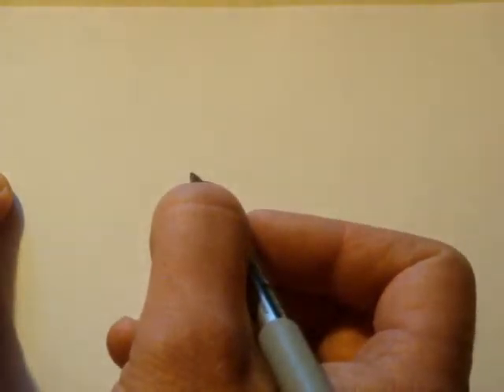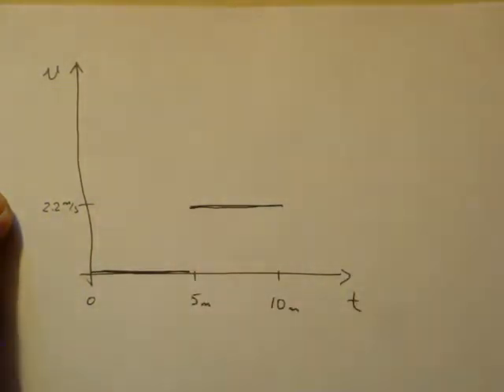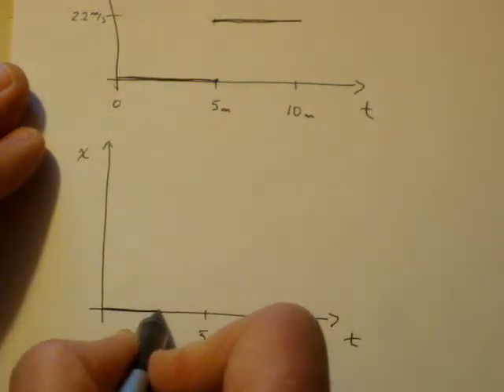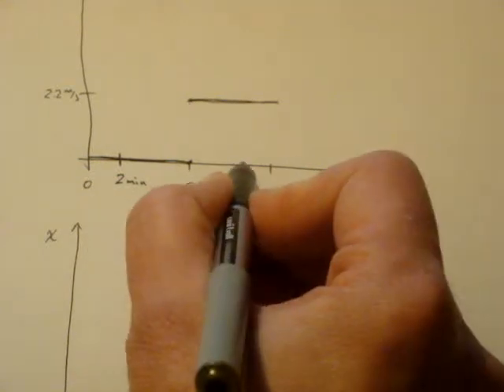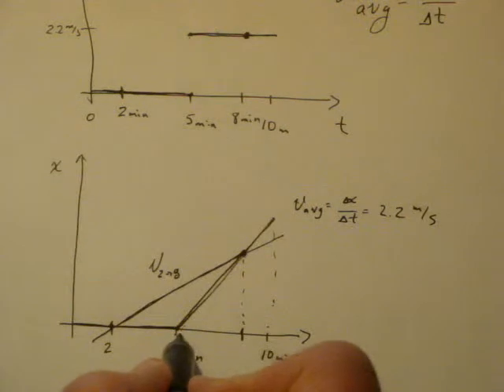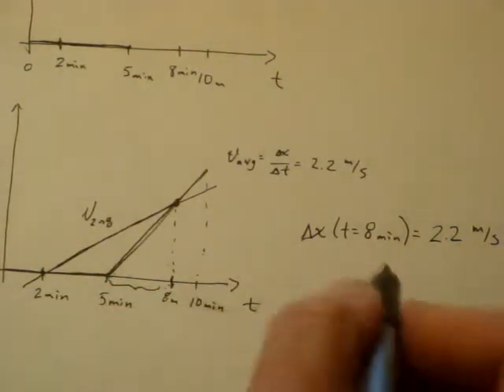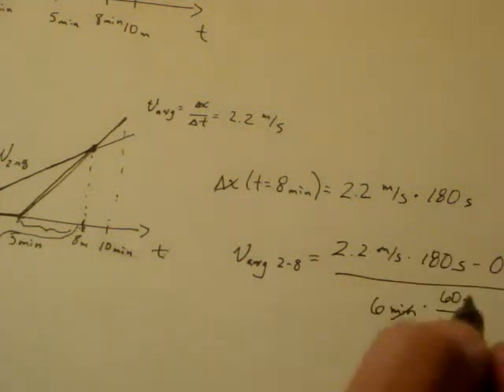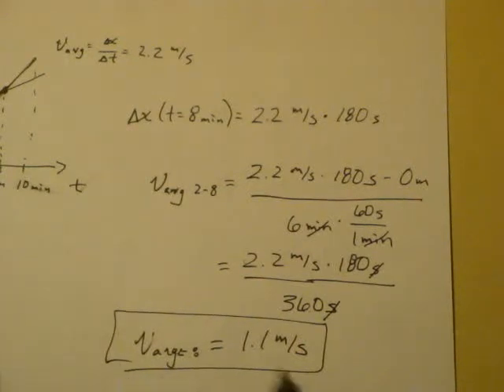Walking Man Part 1 of 2 (Kinematics)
Here is another problem where I talk about the importance of sketching out a problem and using units to help check your answer.